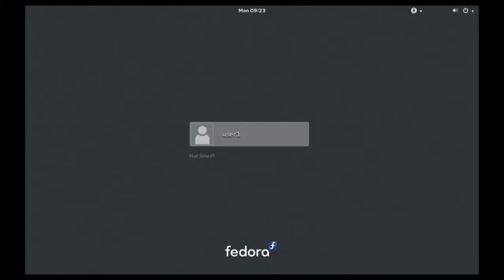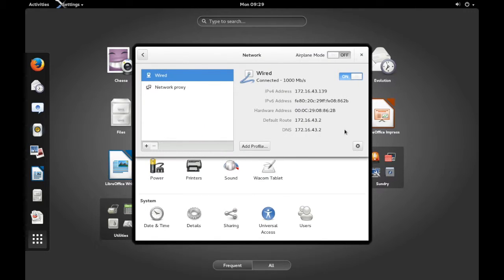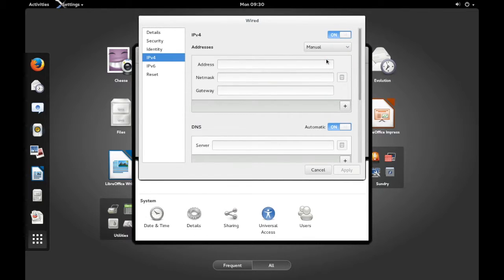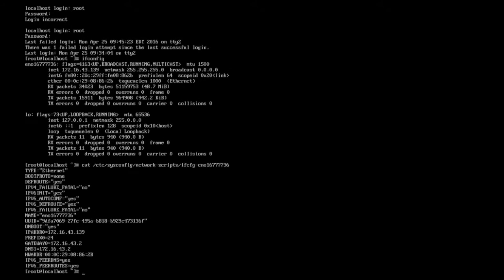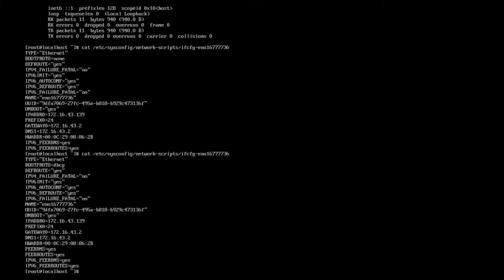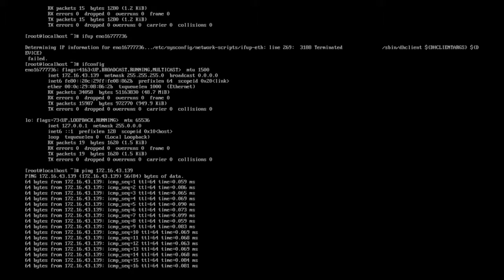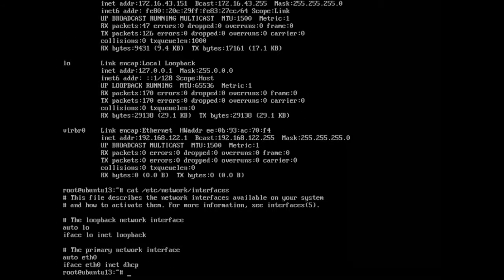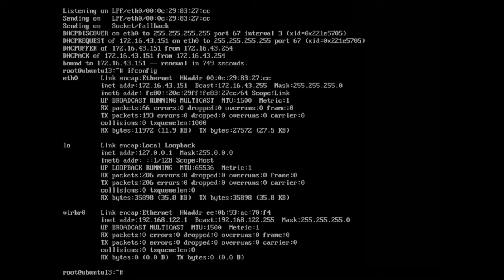NOS 220 Configure Network Devices